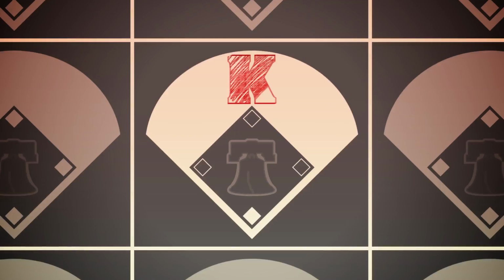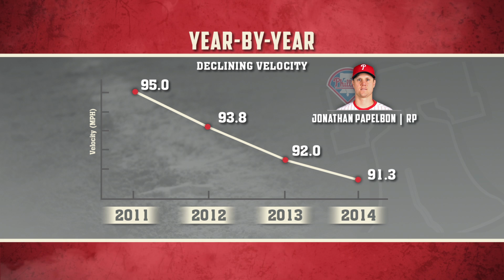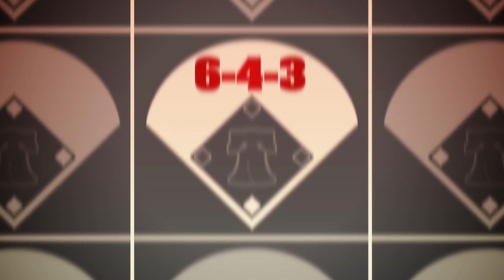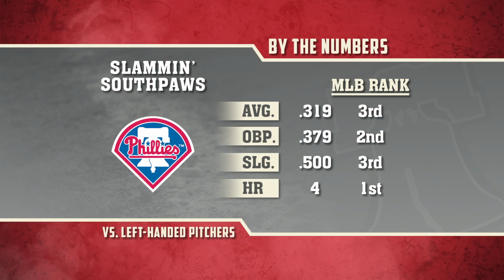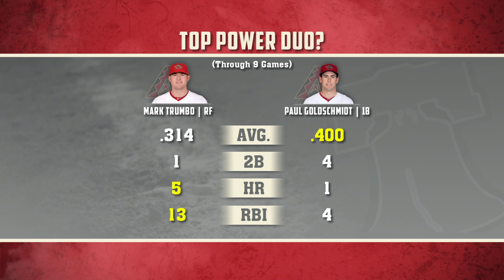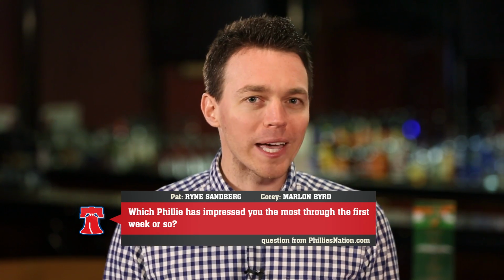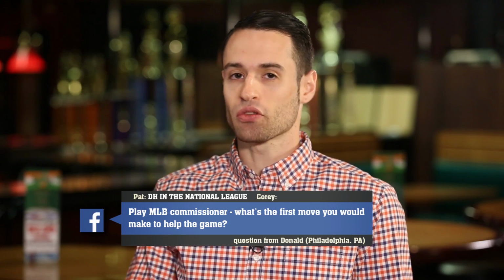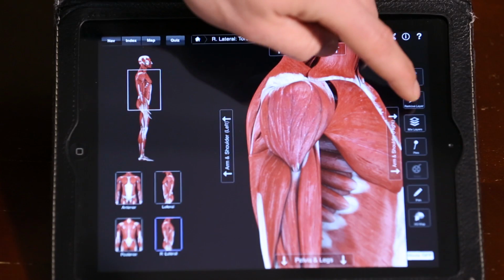2014 Phillies Nation TV: Episode 2